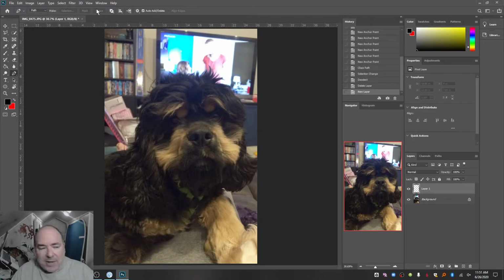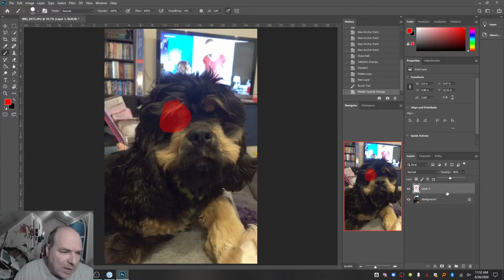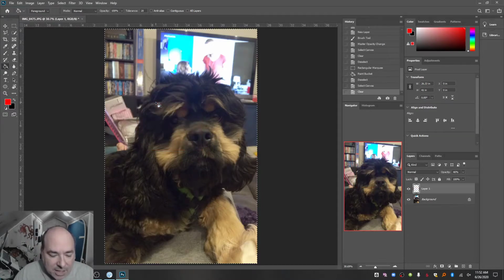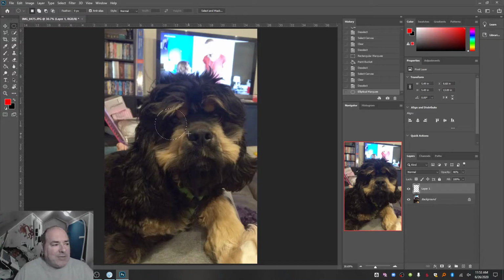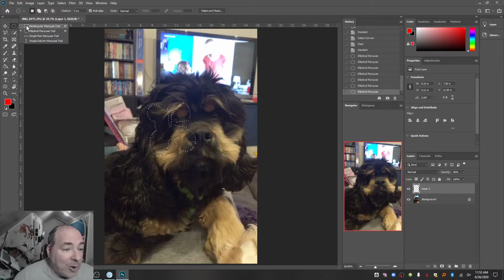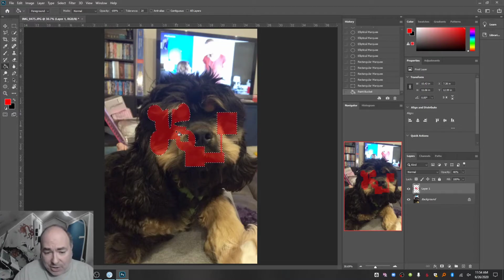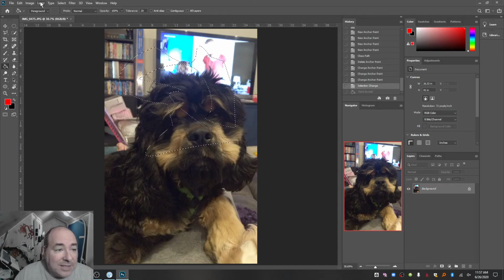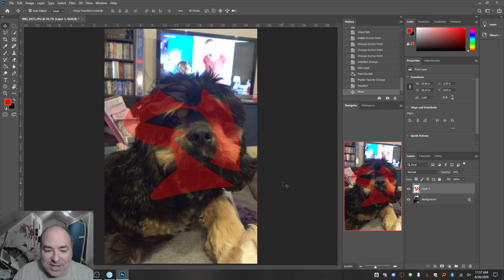How to make fun shaped selections in Photoshop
Just a quick tutorial on how to make fun shapes selections by either adding and subtracting with regular selection tools or how to use the pen tool to make straight and curved shapes (and turn them into selections).